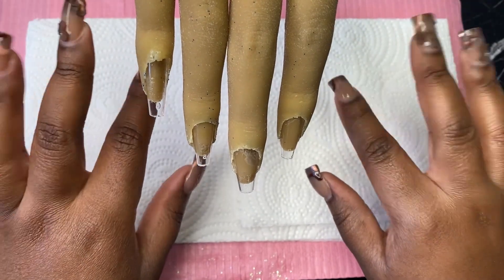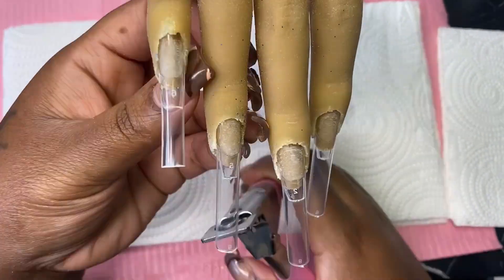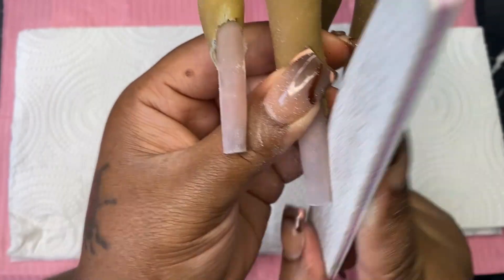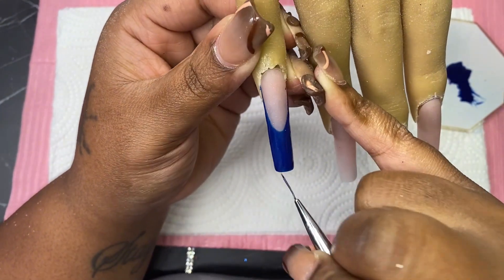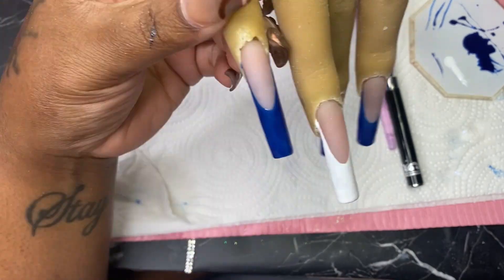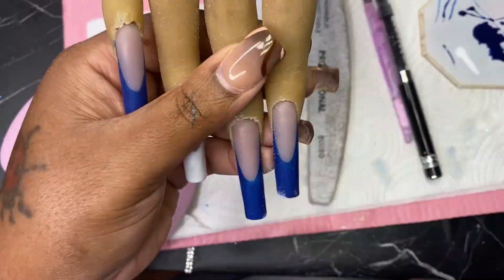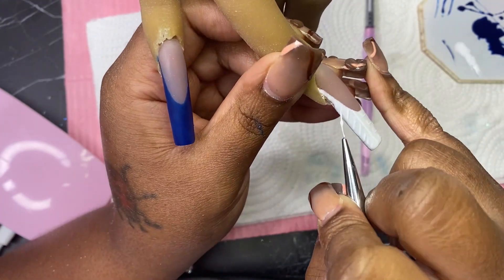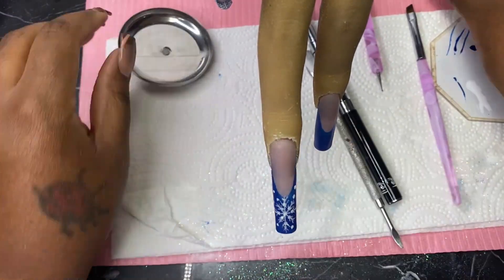BLUE SNOWFLAKE AND CANDYCANE WINTER NAIL DESIGN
Hey loves. Merry Christmas!!!  This set just screams winter wonder land. Let me know what other designs you would like to see. XOXO.

Filming:
iPhone 11 Pro Max
Editing:
Wondershare Filmora
Try it for free!!

Blinkedminkscollection
PolishedEmpire